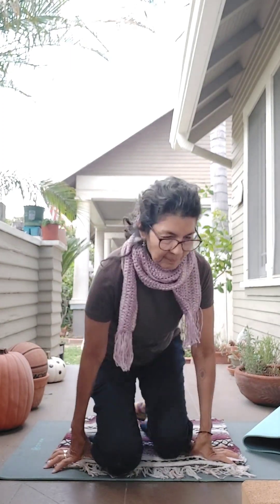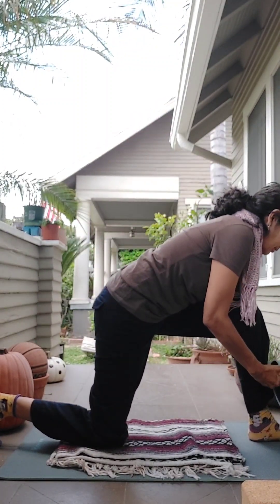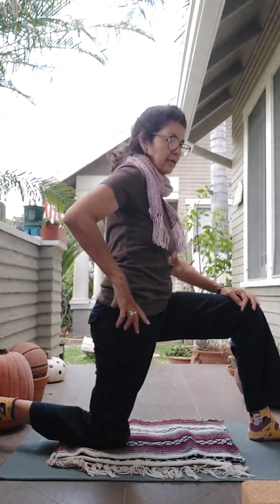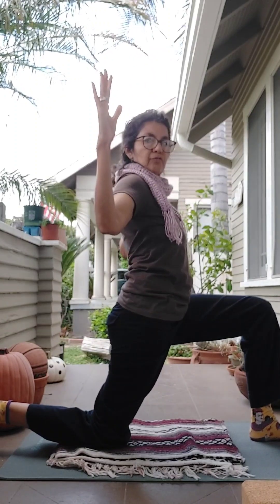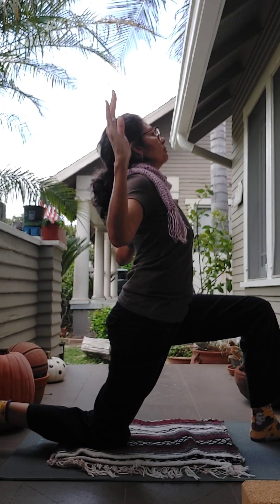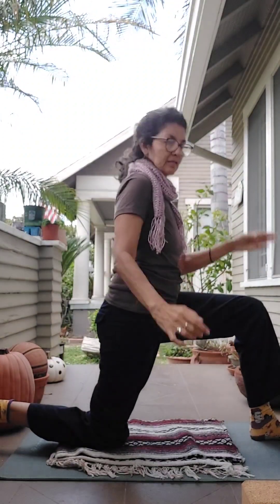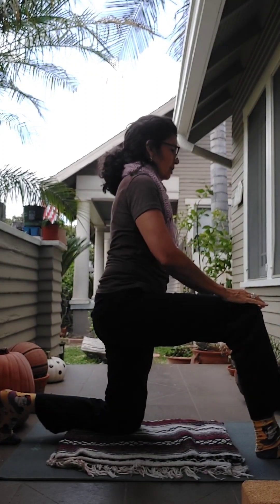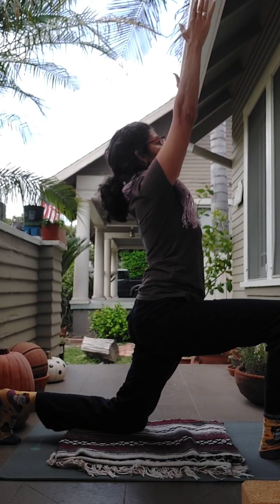yoga for lung health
Practicing poses that open the chest can help make space to breathe deeper. This video guides you through some deep breathing and poses.